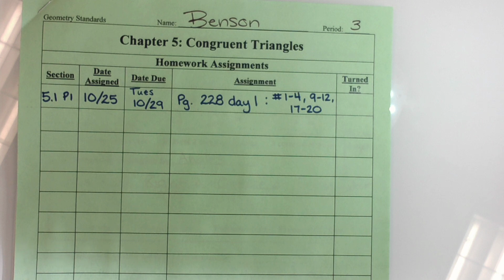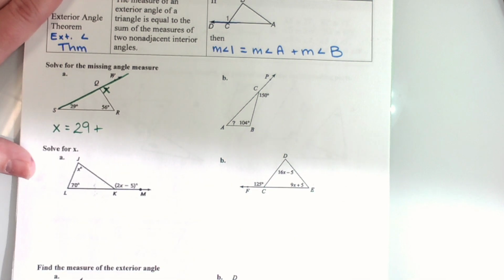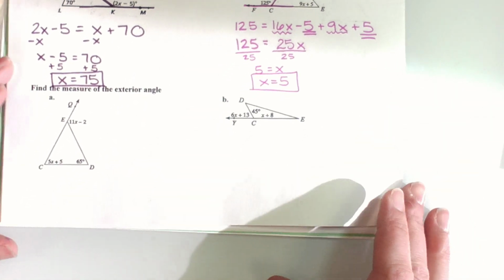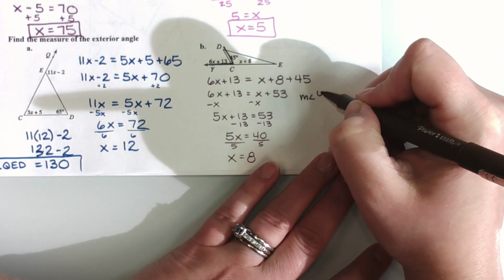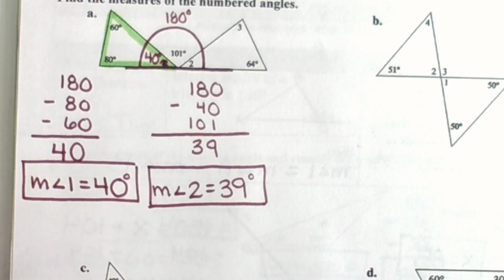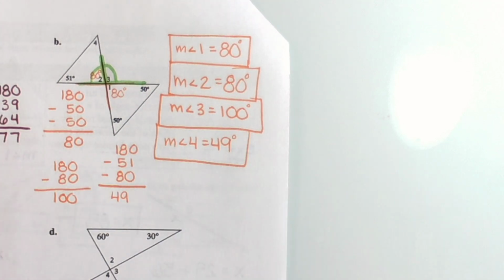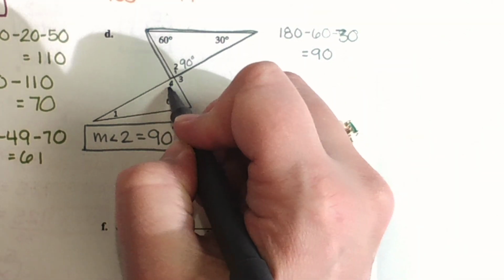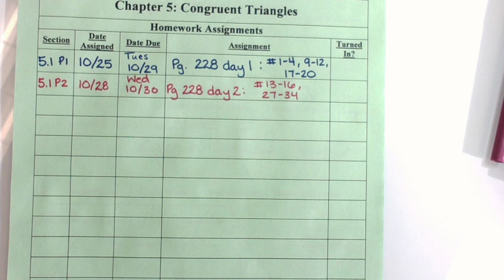Geometry Standards: 5.1 Day 2: Basics of Triangles